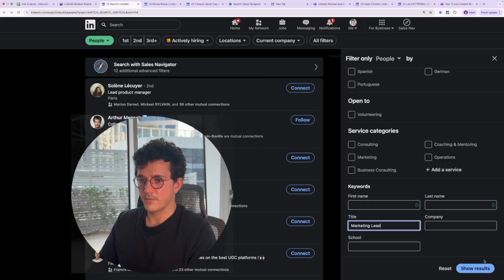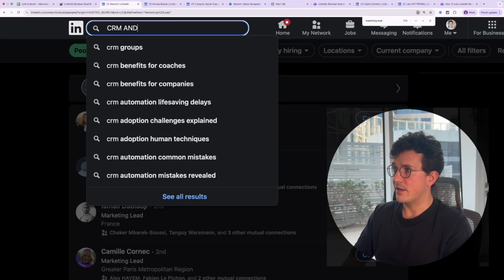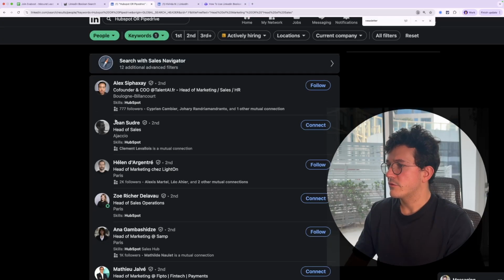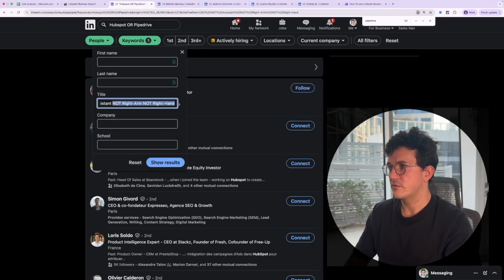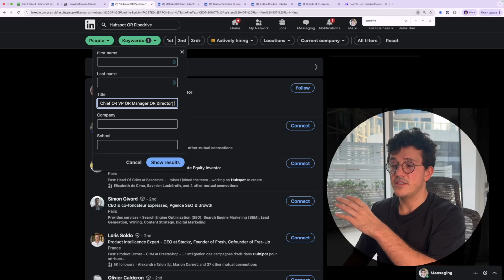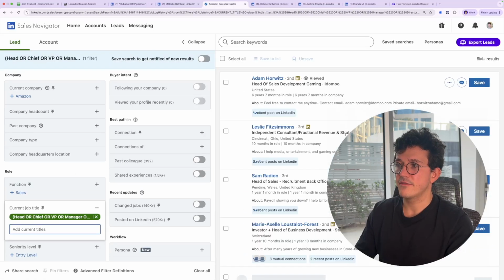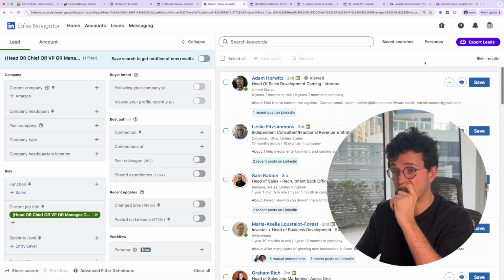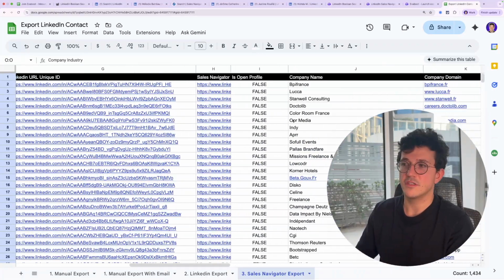Linkedin Boolean Search Masterclass: AND, OR, NOT, Quotes & Parentheses Explained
I walk you through LinkedIn Boolean Search step-by-step so you can build cleaner, more targeted search queries — and stop wasting time scrolling through irrelevant profiles.

You’ll learn what each Boolean operator does, when to use it, and how to combine them to get laser-focused results:

By the end of this video, you’ll be able to:

1. Build Boolean queries that reduce noise and surface your ideal leads.

2. Combine AND/OR/NOT with quotes and parentheses for maximum precision.

3. Export your optimized lead lists with Evaboot from Sales Navigator to get verified emails instantly.

Mastering Boolean search is the fastest way to level up your LinkedIn prospecting. And when you pair it with Evaboot, you turn great searches into real, usable data for outreach.

If you have any questions about LinkedIn search, Boolean operators, or exporting your leads, drop them in the comments below. ⬇️

▬ USEFUL LINKS  ▬▬▬▬▬▬▬▬▬▬

0:23 - Intro
2:22 - Quotes
3:57 - AND
5:07 - OR
6:15 - NOT
8:50 - Parentheses
11:30 - Boolean Search Operators on Sales Navigator
13:25 - Export your leads with Evaboot
13:41 - Conclusion